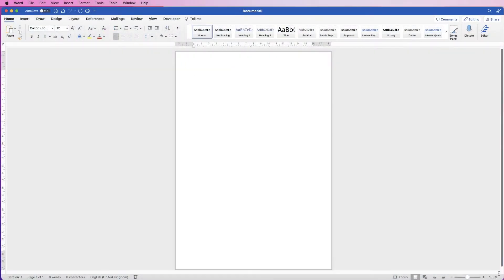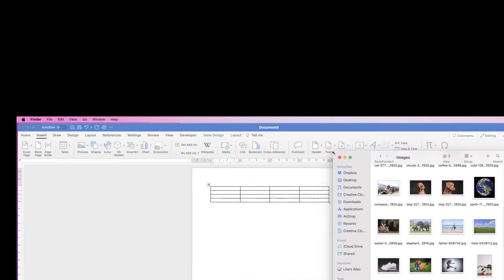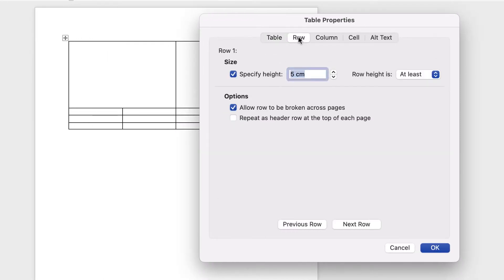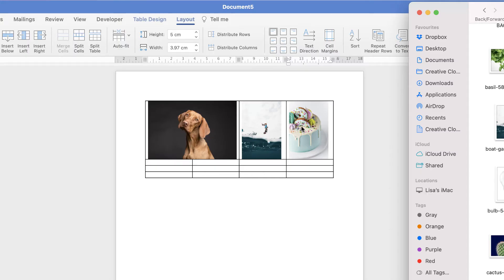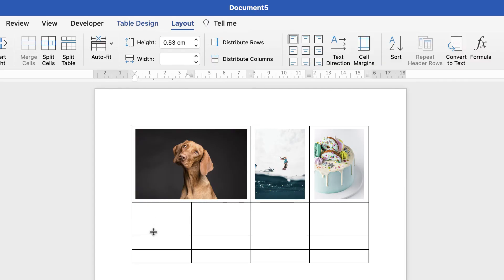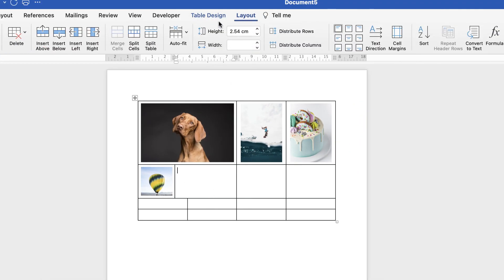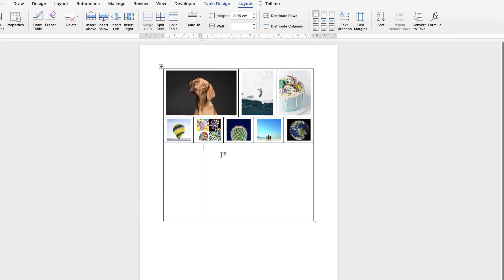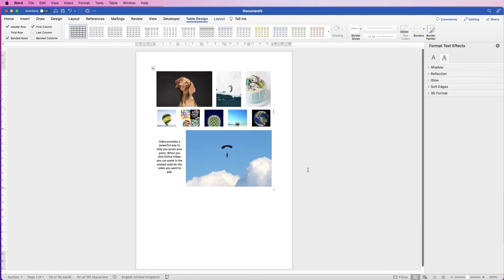Insert any image into a table in word - customise margins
A very useful tutorial about how you can drag a drop an image into a table with exact dimensions with the size of image you choose.  Add margins that are customised to your liking, centre your images and make your table cell sizes the exact size you need.

PATREONS
Citterio Genni
Tyra
James Reinhardt
Carl Jhelou Fernandez
Charnpreet Singh
Austin
Risman Bn88
Kris
Ray Fuller
Amber Hummelgard
Josh Miller
Hemasai Chaluvadi
Everest Sunkyedon
Jaleel Muhiyadeen Mohamed Rızan
Jorge
Rryanneal Respondo
Robert Pitua
Subramanian Rajagopalan
Ashish Malhotra
Avia Ramsay
Mauro